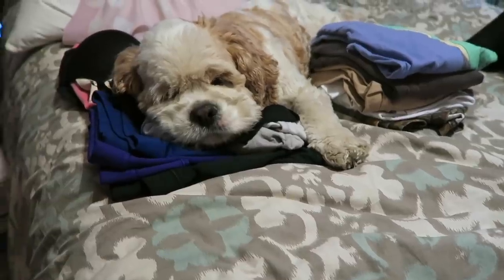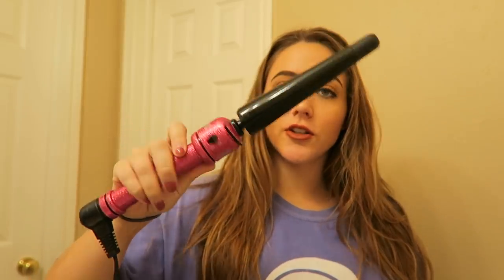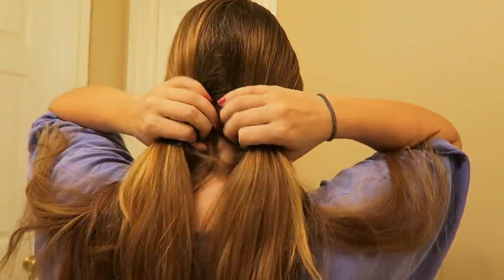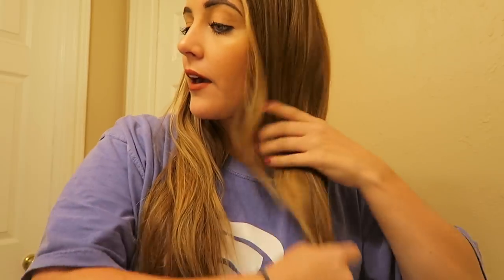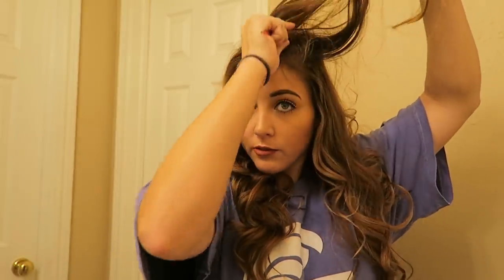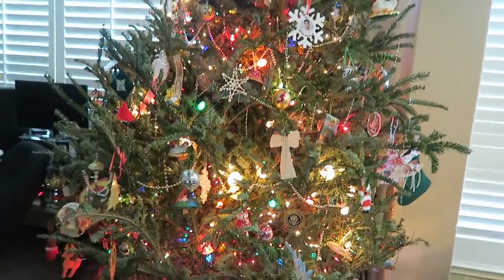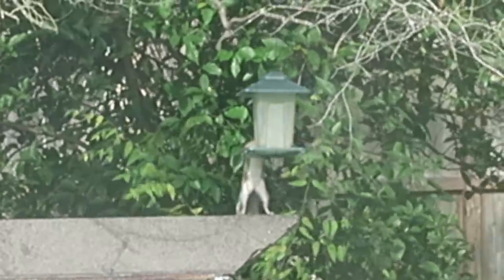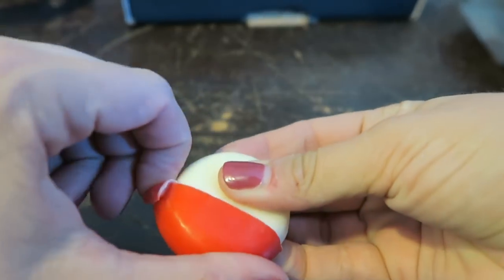HOW I CURL MY HAIR & GAS STATION COFFEE | VLOGMAS DAY 19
I hope you enjoy today's video! :) Just a find look into a day in my life and how I do my hair, because it is very HIGHLY requested!
(PS Sorry this video is up late, wifi issues with traveling, bleh)